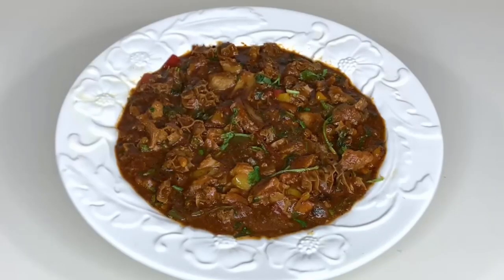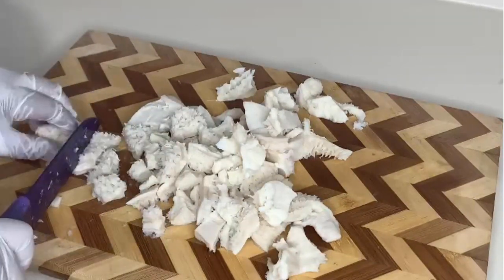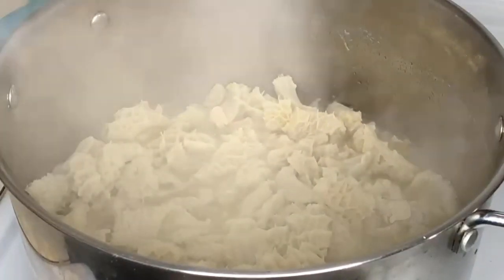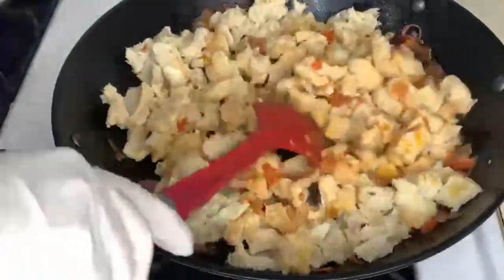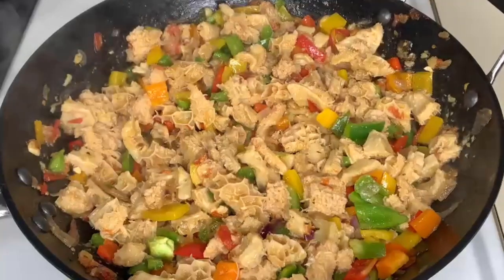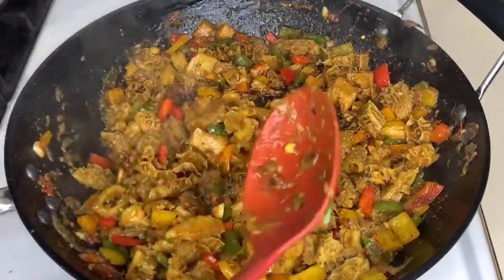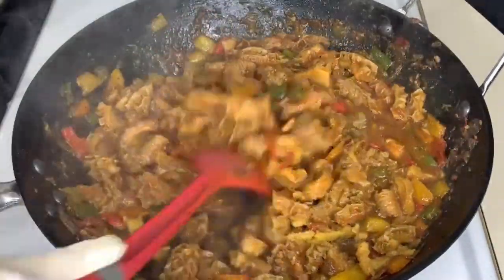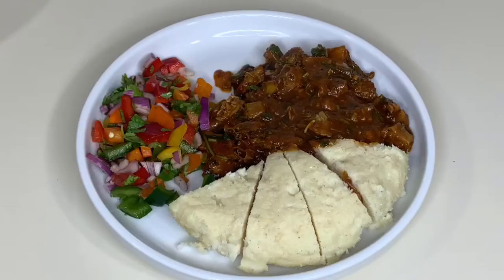🇰🇪 Matumbo/Beef Tripe Recipe/Honeycomb Beef Tripe | Cooking With Liz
This Matumbo/Beef Tripe Recipe teaches you how to properly cook yummy Matumbo a.k.a. honeycomb beef tripe so it tastes delicious.

Spices:
1.  Garam Masala
2.  Paprika
3. Ground Ginger
4.  Garlic Powder
5.  Curry Powder
6.  Salt